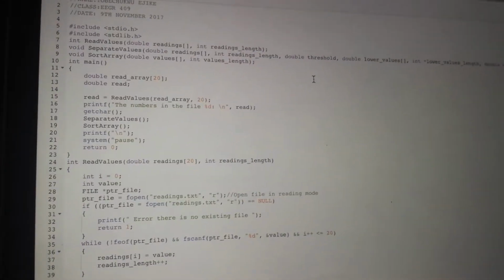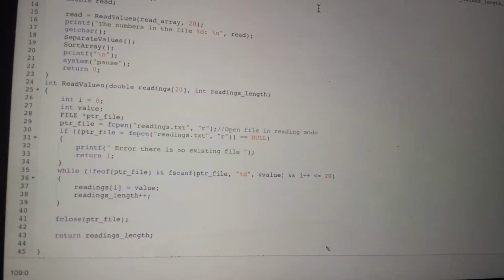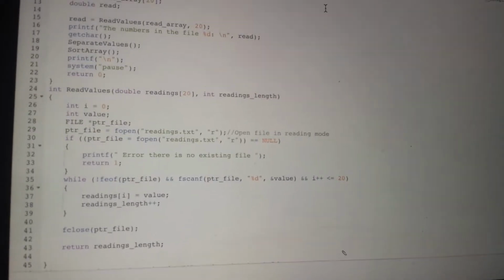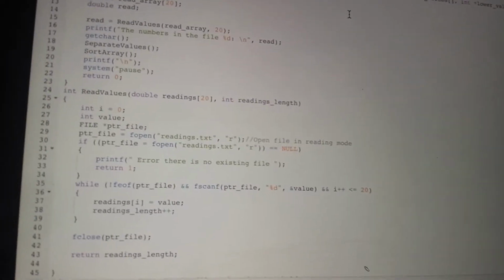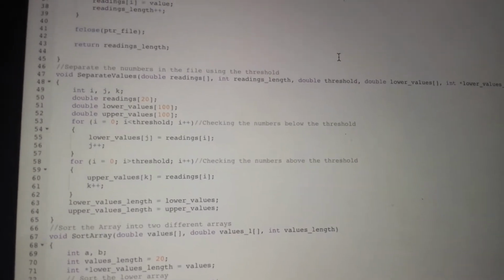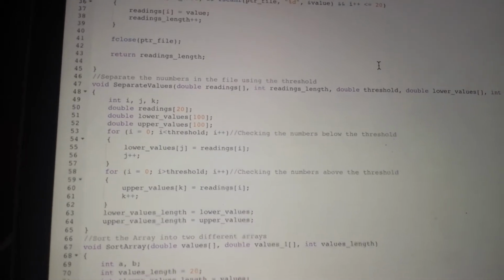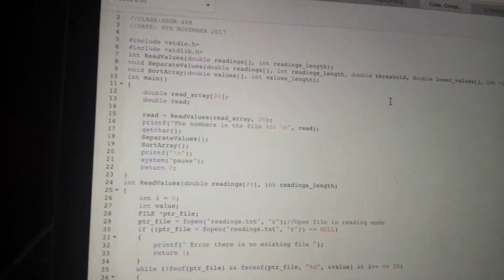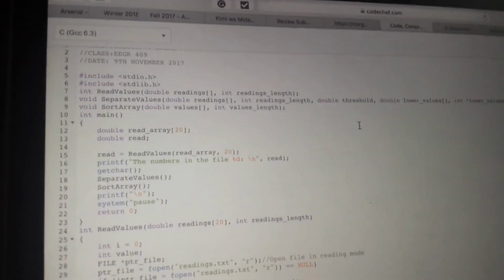EEGR 409 homework7